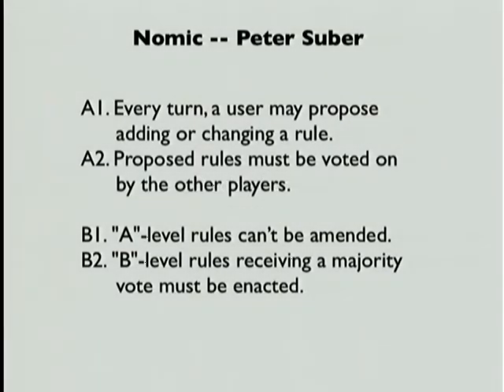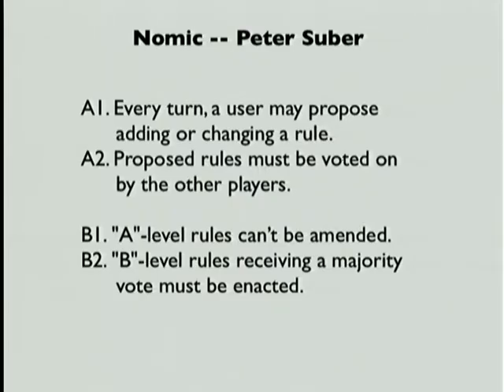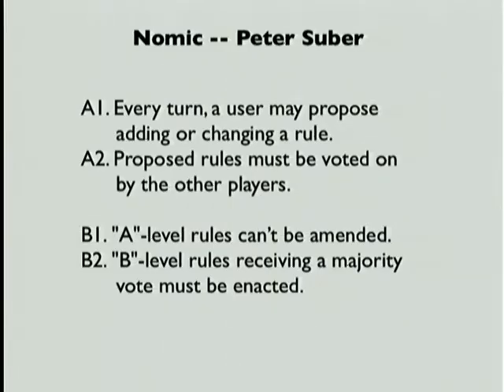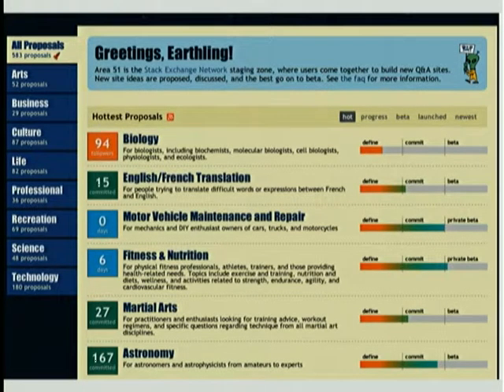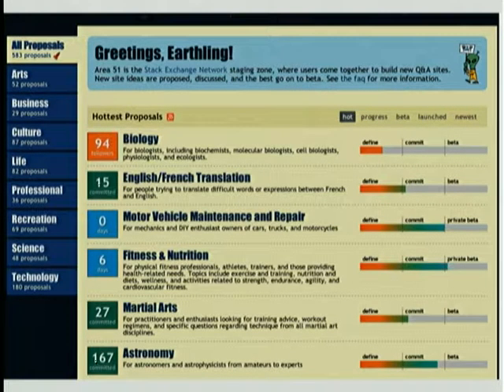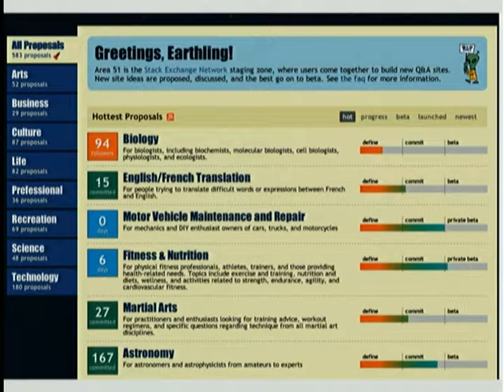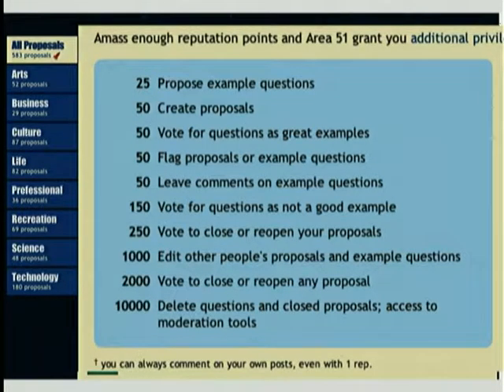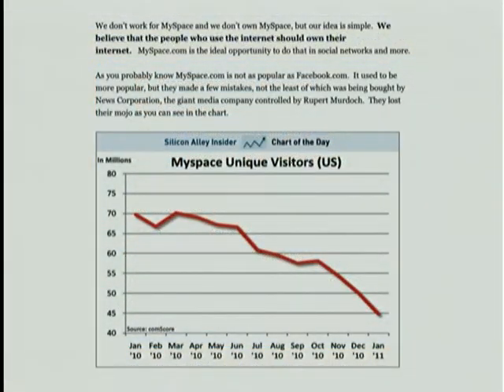Clay Shirky at Drupalcon 2011: Double-loop Organizations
Keynote speech at Drupalcon Chicago, March 2011. From the Internet Archive.  Any attribution is to Clay Shirky.